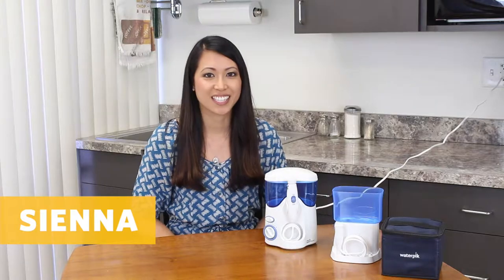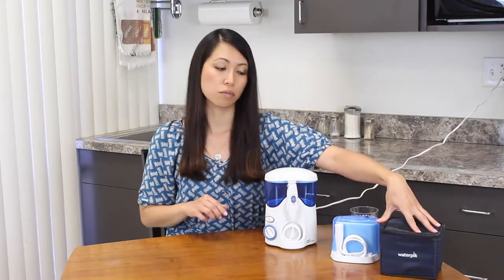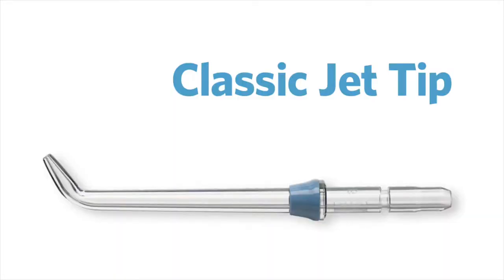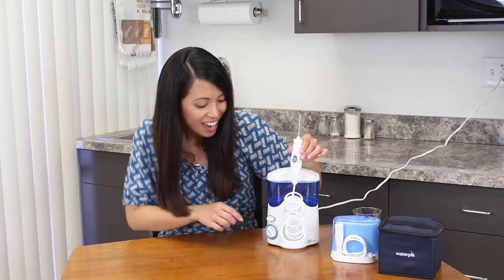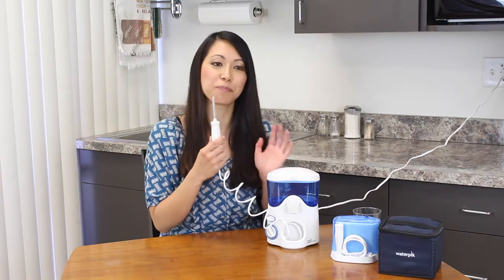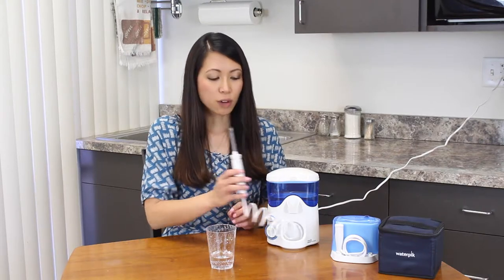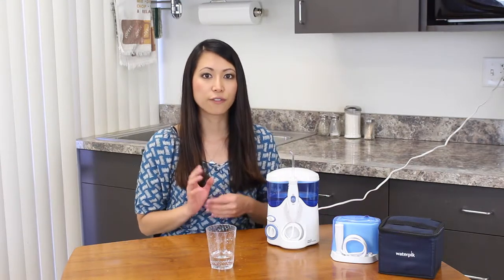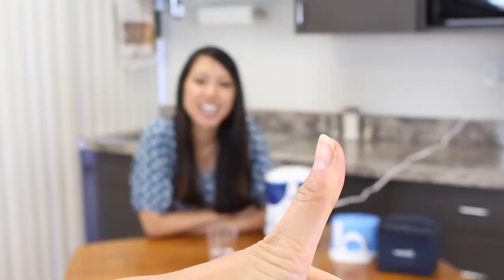Waterpik Water Flosser Review Video - Demonstration on How to Use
If you are concerned about your oral health, you might want to consider a water flosser. Water flossers help to prevent gum disease, reduce gingivitis, and improved gum health. It’s great for replacing string floss or cleaning your teeth when you have braces. In this video, Sienna demonstrates and shows you how to use the Waterpik Water Flosser. Watch her review! ~ Curious Chics